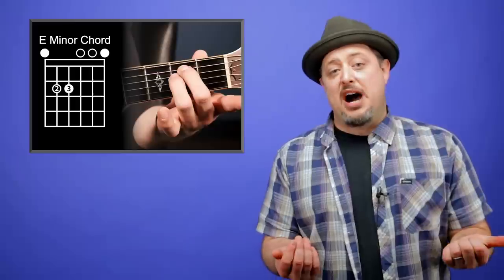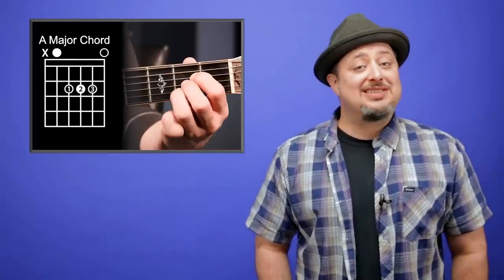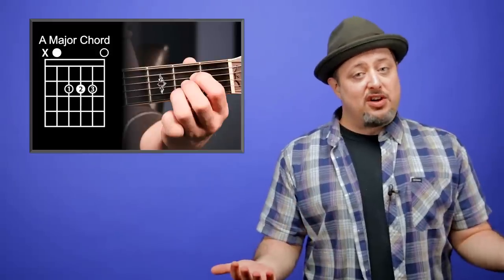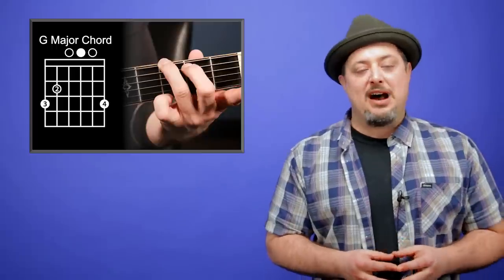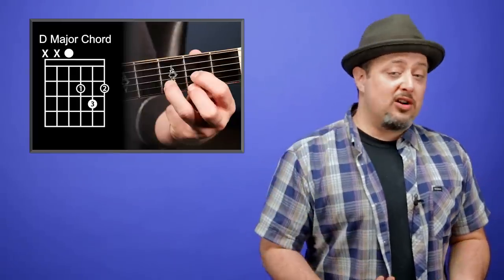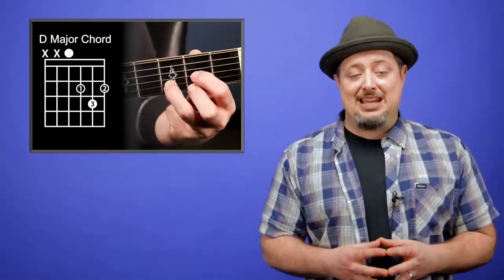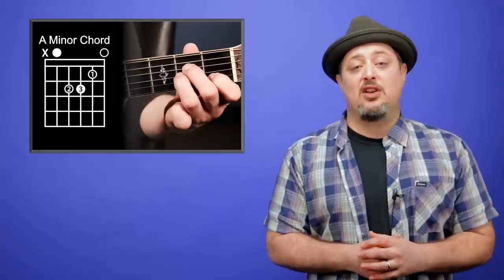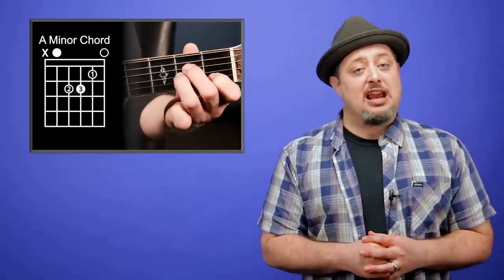Top 5 First Guitar Chords | Marty Music